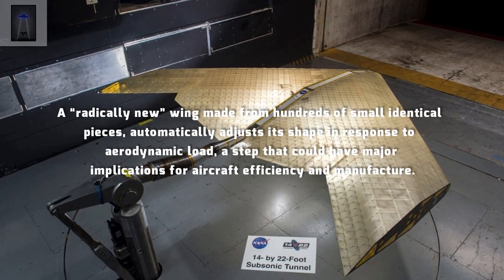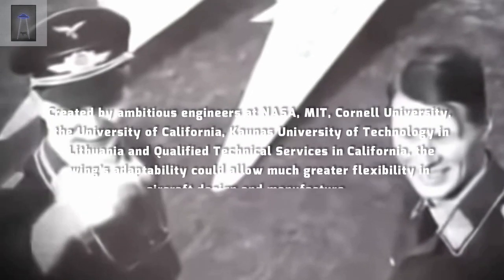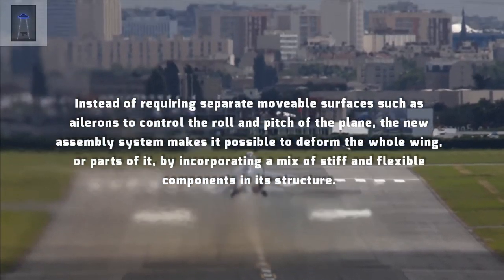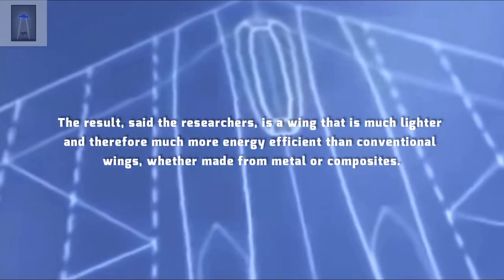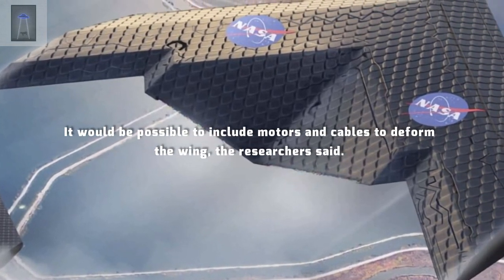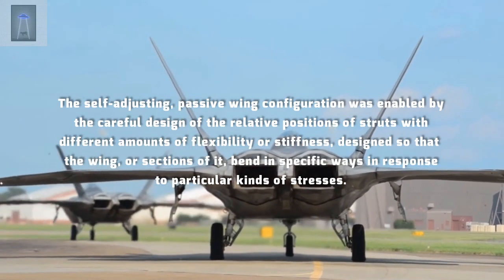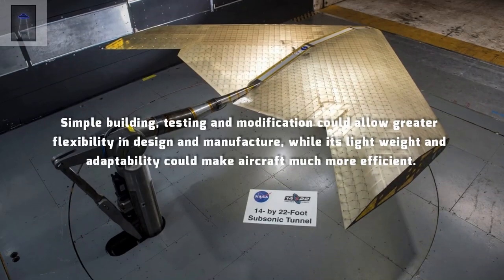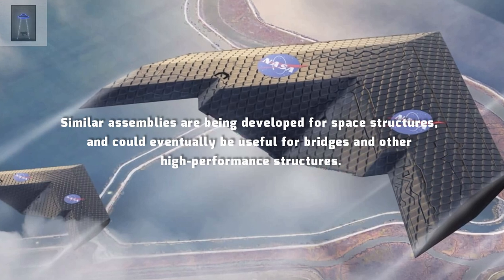NASA & MIT Develop Amazing Shape Shifting Wings For Advanced Flight Control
NASA, MIT engineers develop aircraft wing that can change shape mid-flight. Aircraft interiors seem to get more and more cramped with each passing year, but in terms of overall plane design, not much has changed recently. However, that may not be the case for much longer, if a new report from MIT News is anything to go by.